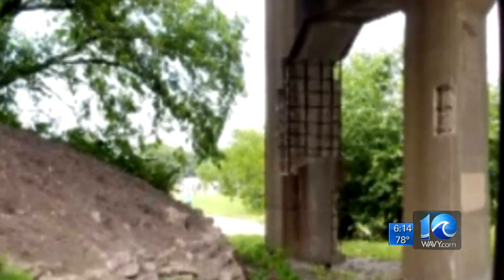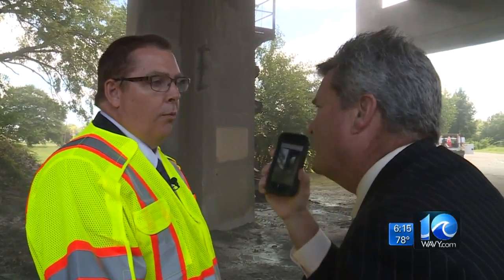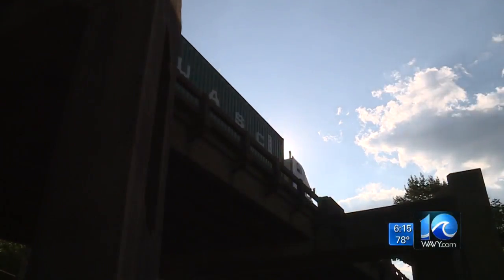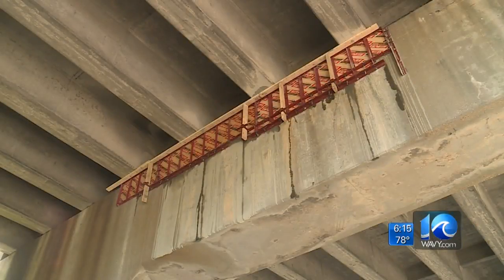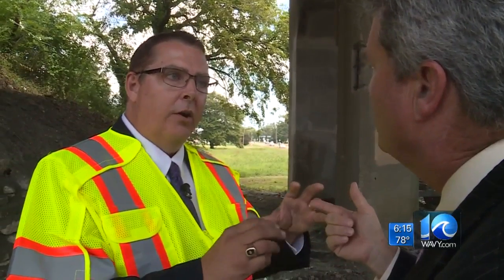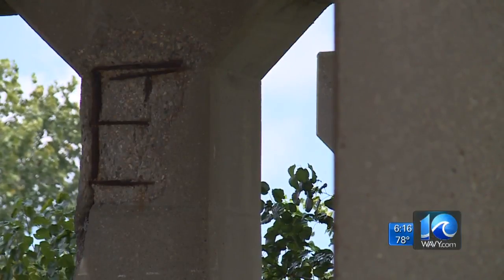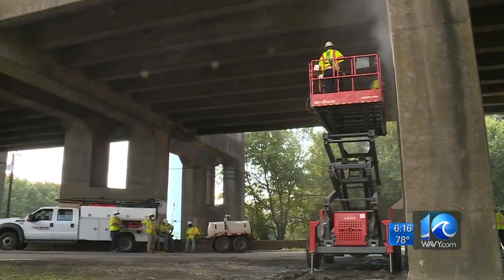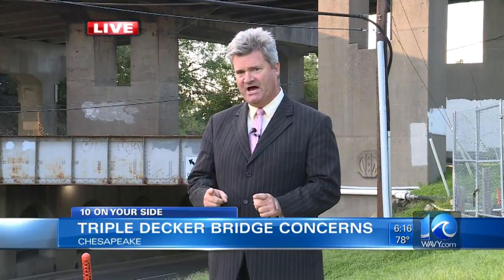Chesapeake's busy Triple Decker Bridge is nearly 80 years old, and set for repairs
Andy Fox reports.